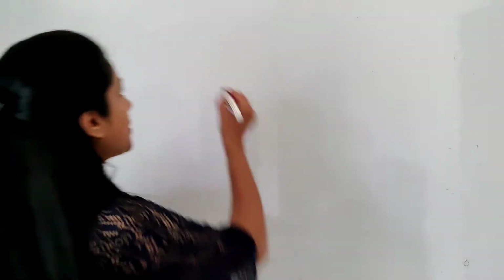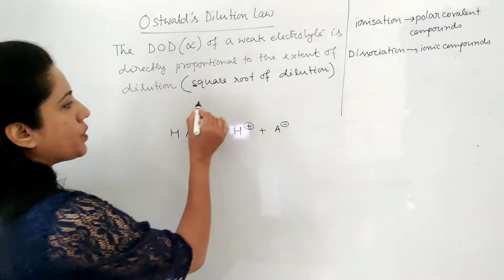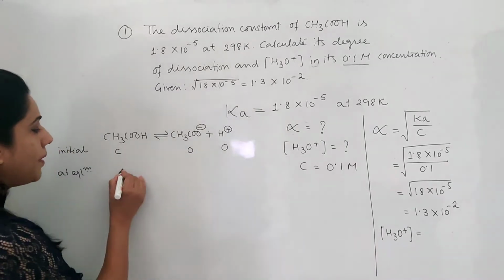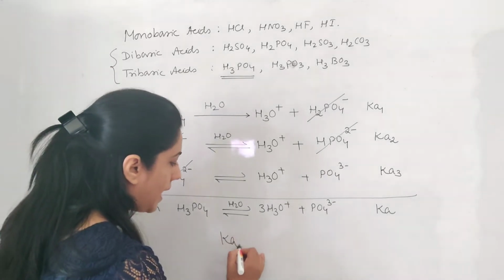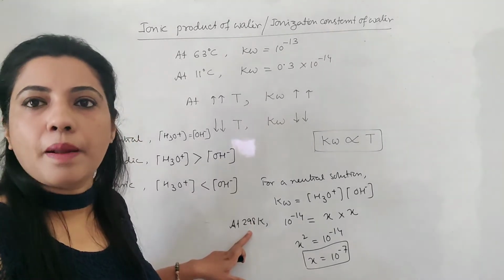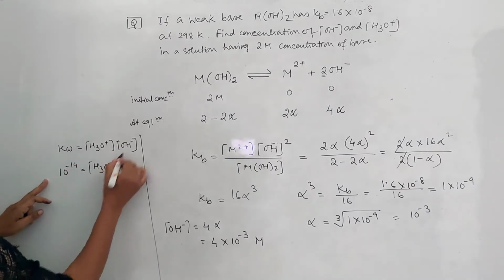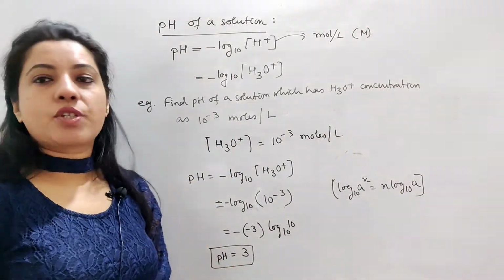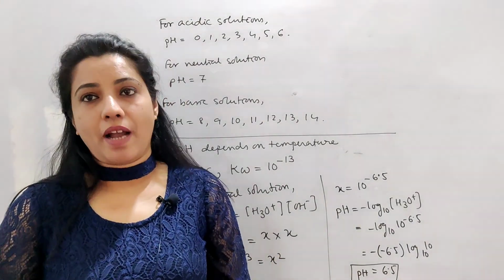class11chapter7 l Equilibrium l Ionic equilibrium I L 2 l ionisation constants of acids and bases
In this lecture concepts of ionisation constants of weak acids and weak bases and ionic product of water and the numericals based on them is covered. pH of a solution is introduced